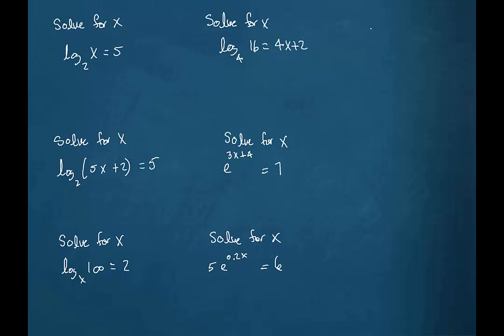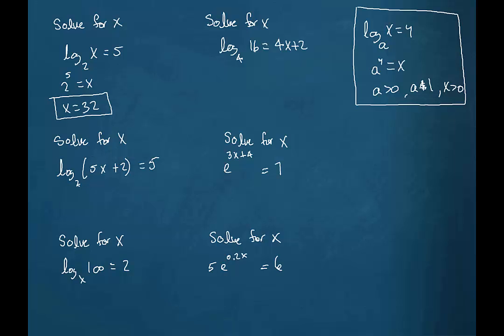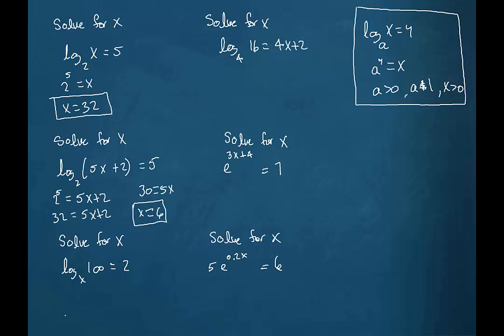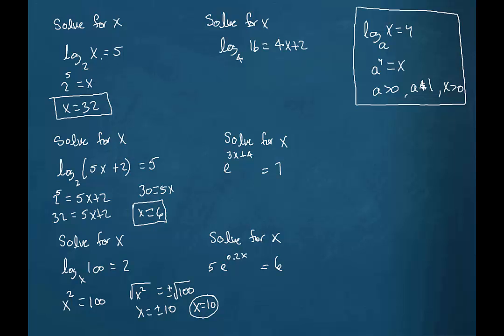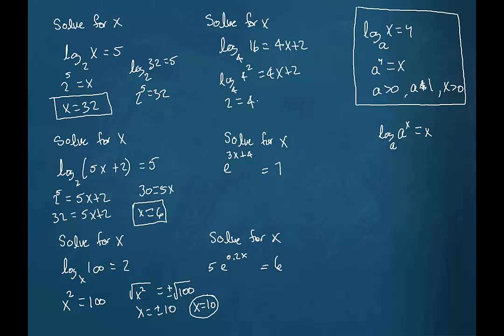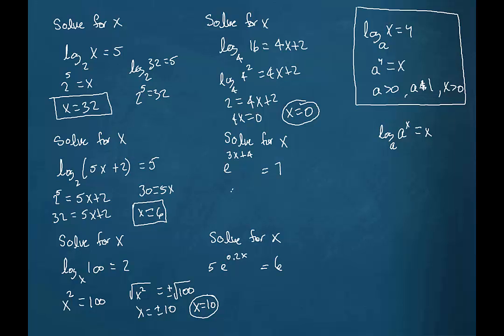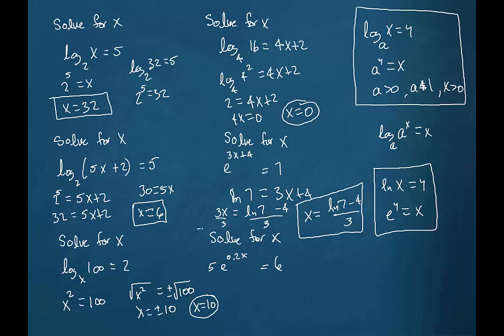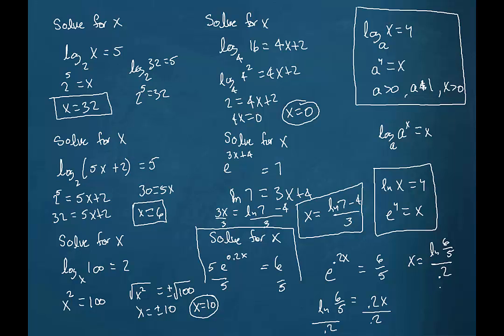solve log eqs